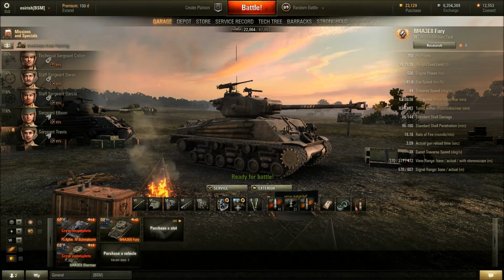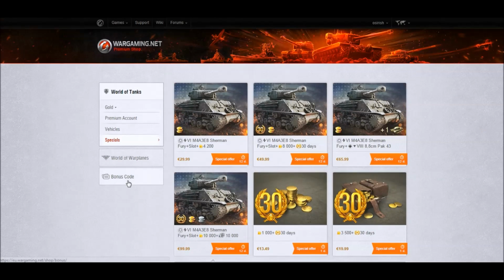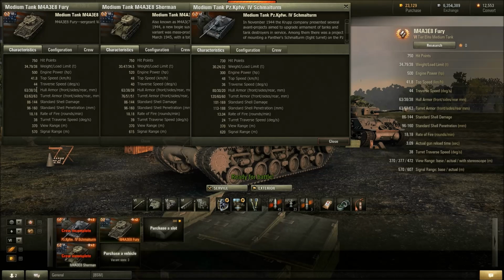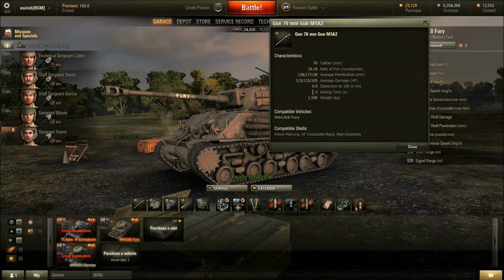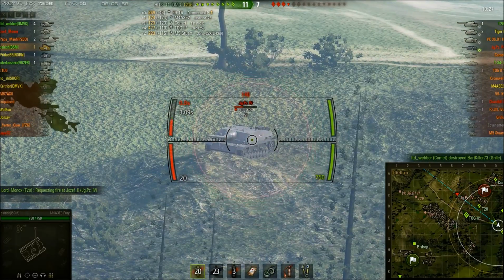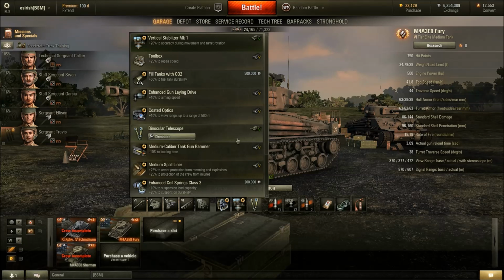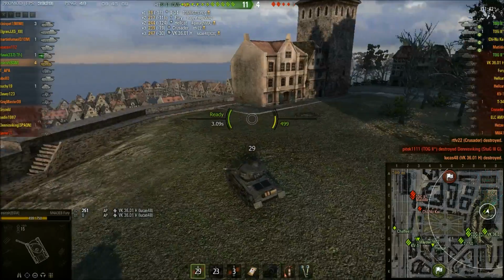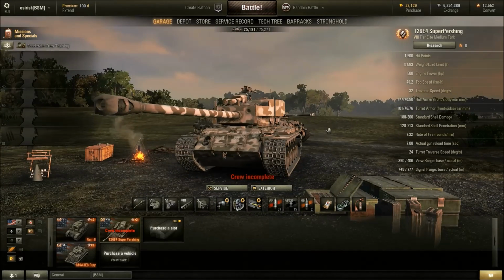Is it worth it? - M4A3E8 "Fury" Review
The twenty-ninth video in the "Is it worth it?" series where I'll be reviewing all the premium tanks in the game starting at Tier 2.